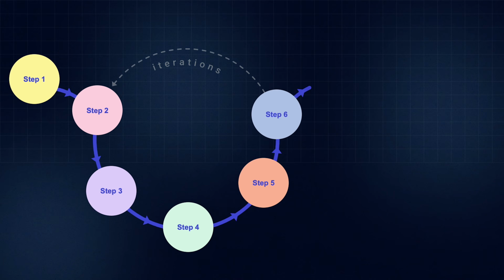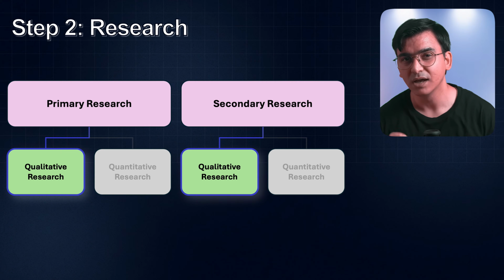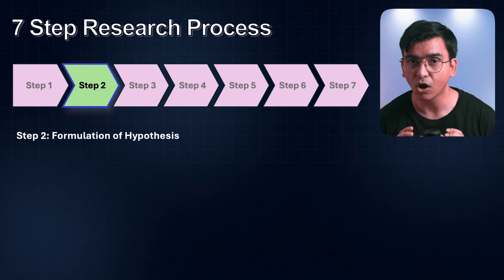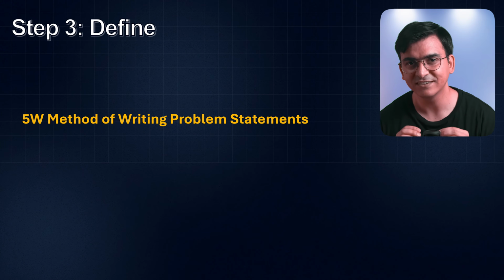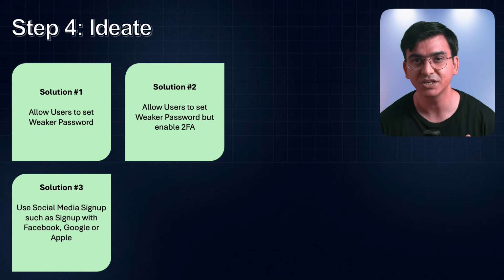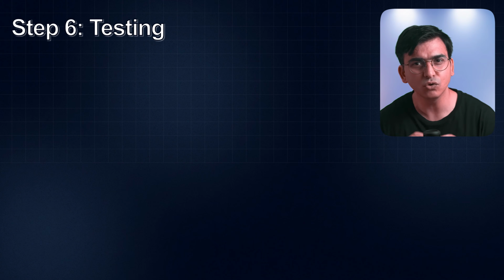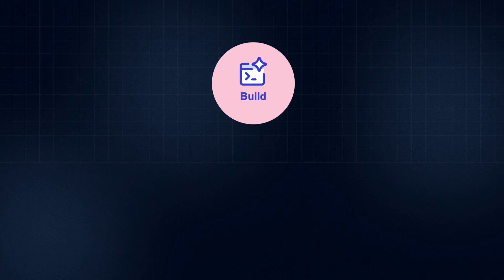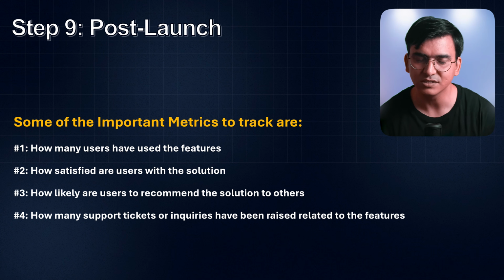The Ultimate UX Design Process | Step by Step Guide From Research to Prototype & Beyond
In this video I have explain the UX Design Process step by step with practical example.

It is a nine step process which starts with an idea and end with the launch of the idea.

There are 3 primary outcome of any design process
Outcome #1: is to find the best solution of the problem;
Outcome #2: is to validate the proposed solution
Outcome #3: is to delivery the solution

00:00 - Intro
01:30 - Step 1: Idea
02:51 - Step 2: Research
09:12 - Step 3: Define
11:38 - Step 4: Ideate
14:12 - Step 5: Prototype
16:21 - Step 6: Test
17:52 - Bonus Step: Iteration
20:06 - Step 7: Build
21:28 - Step 8: Launch
22:12 - Step 9: Post-Launch

My Social Channel